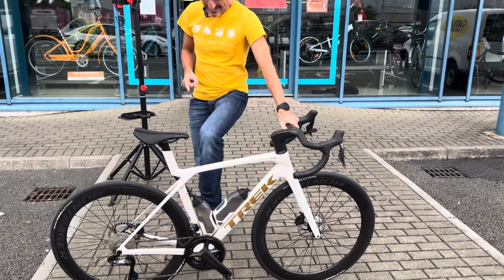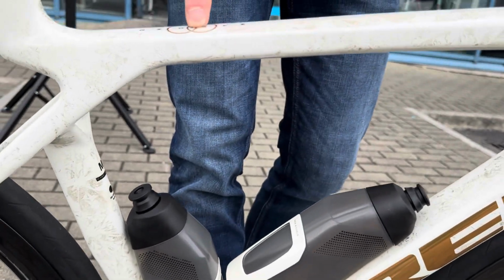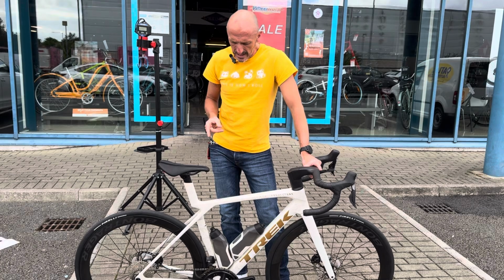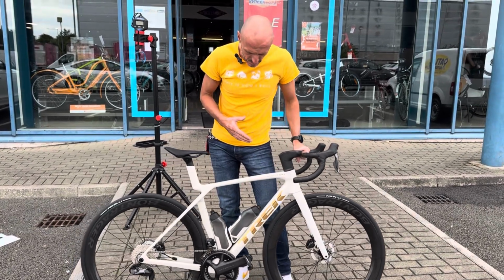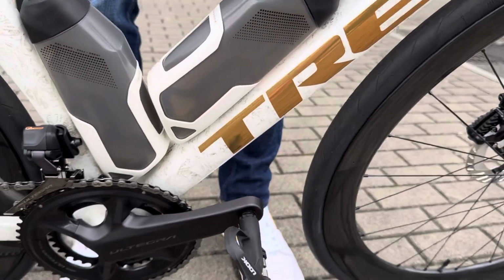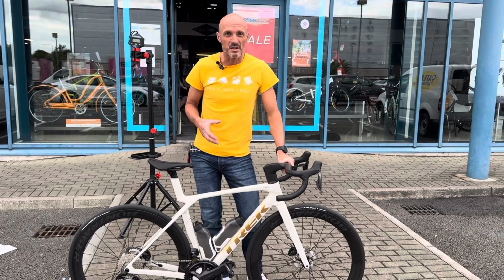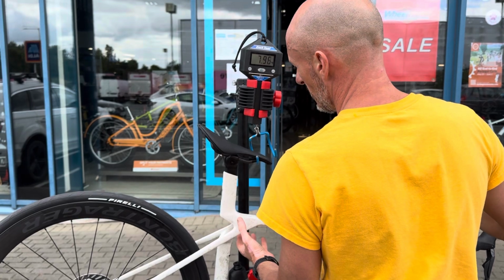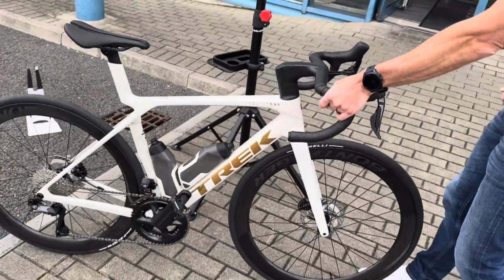Gen 8 Trek Madone SLR in Era White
I'd love to know what you think of this bike, like or comment to tell me what you think of the build or paint scheme.
Thanks.
Rob